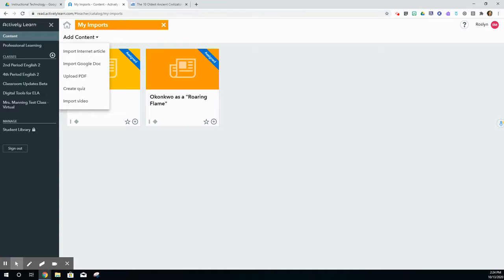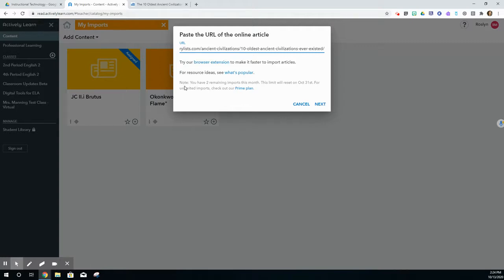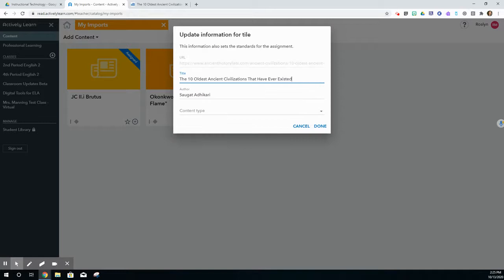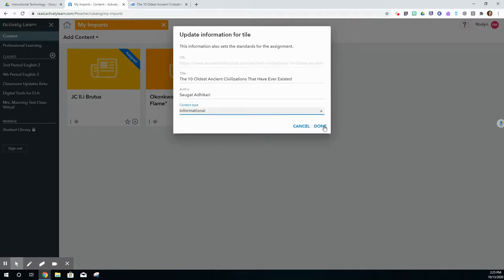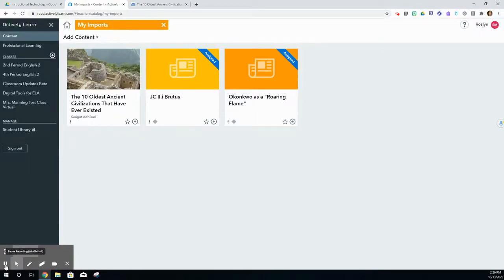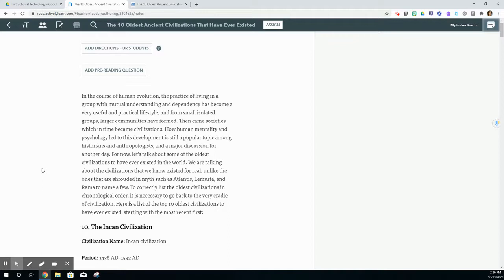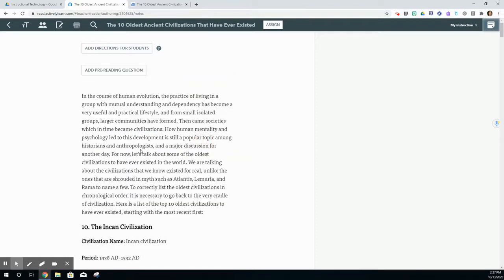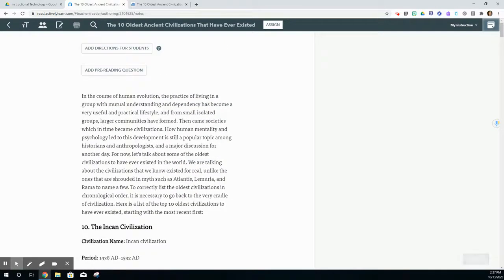Actively Learn: Import Content